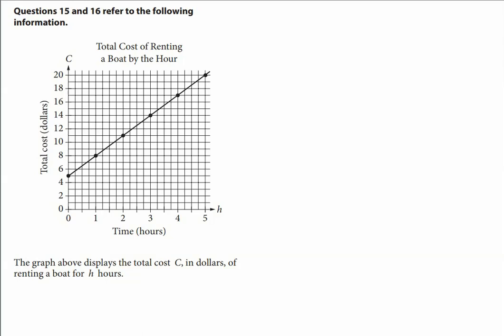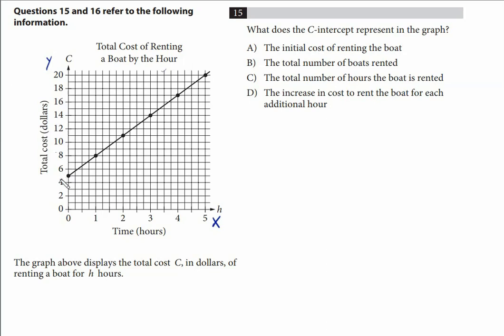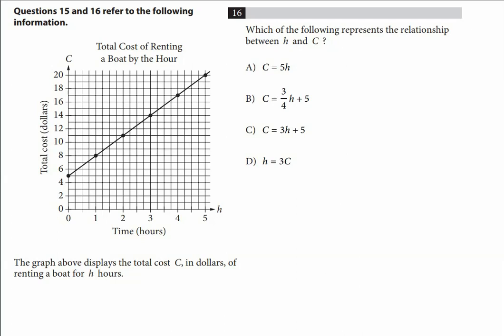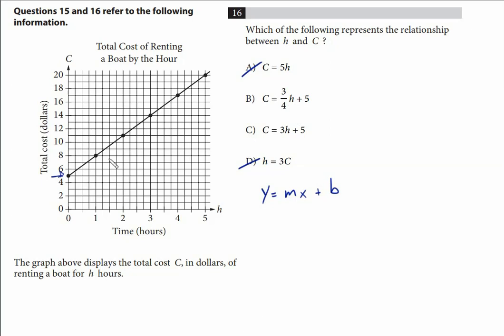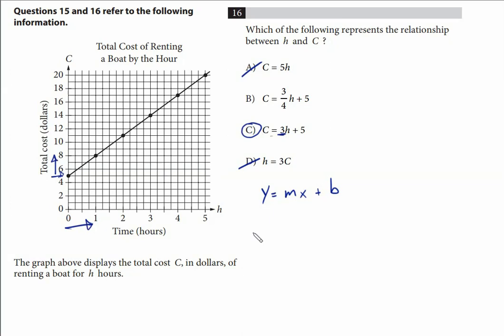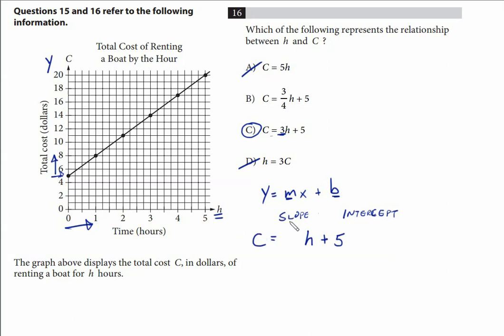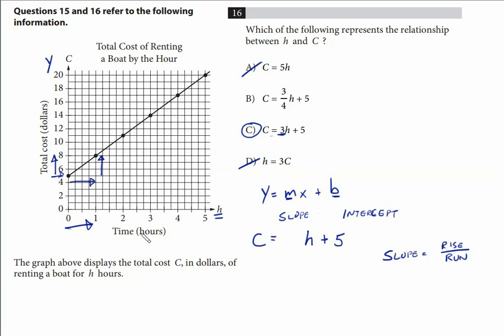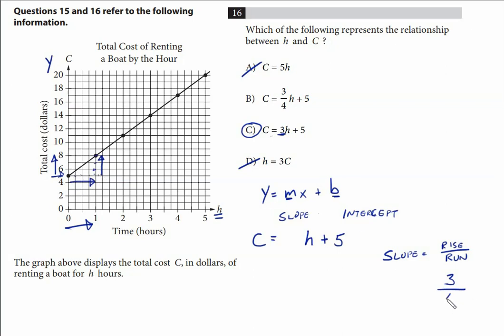SAT Math Practice Test 1 Sec 4 Q15-16 Slope-Intercept Equation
Here is the solution from the SAT Practice Test #1 Section 4 Math Test - Calculator Questions 15 and 16

Here is a link to the Practice Test from Khan Academy

This two-part question relates to the equation of a line in slope-intercept form.  In question 15, we look at the practical interpretation of the information provided in the graph.  And in question 16, we need to derive the slope-intercept equation from the graph